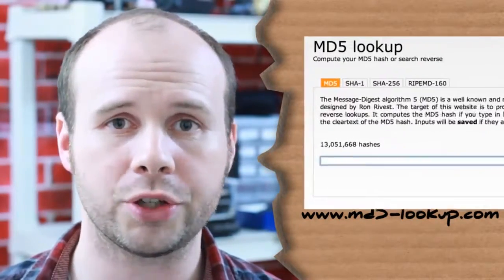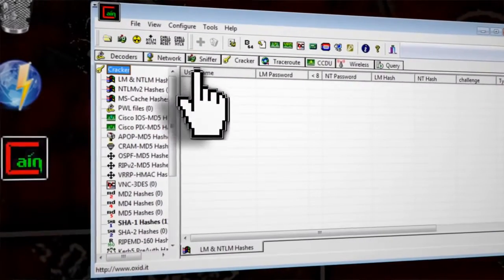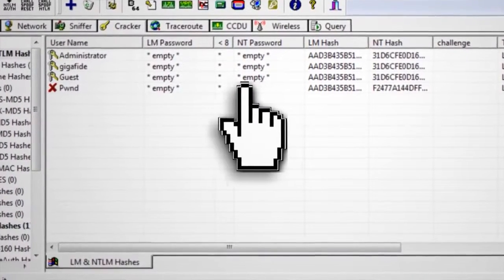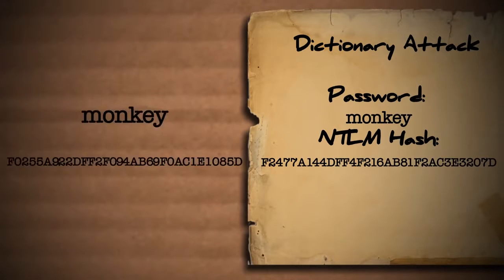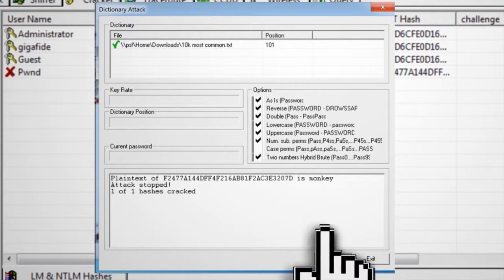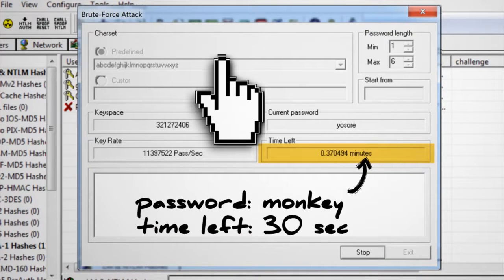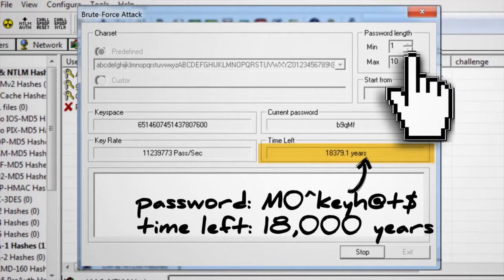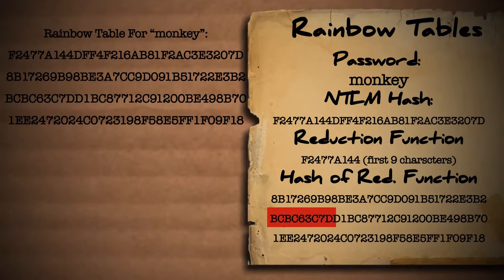Hacking Tip Password Cracking with Cain & Abel